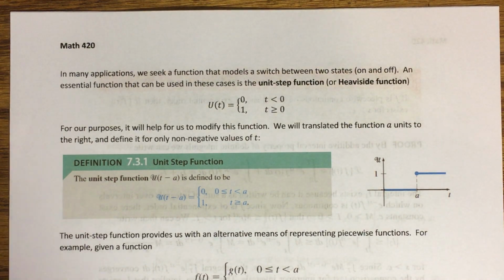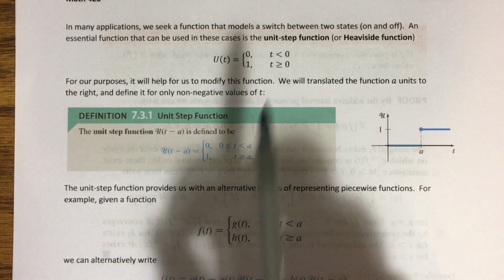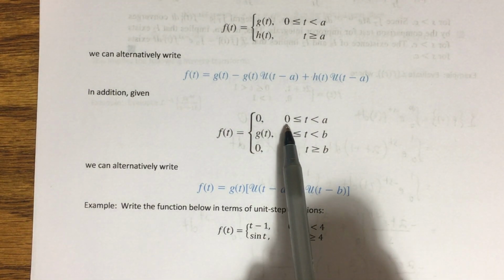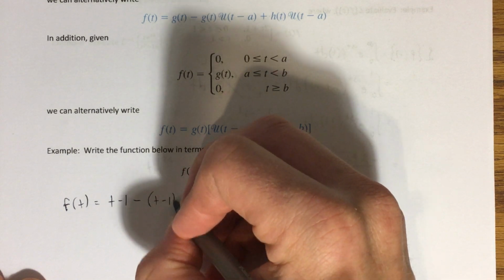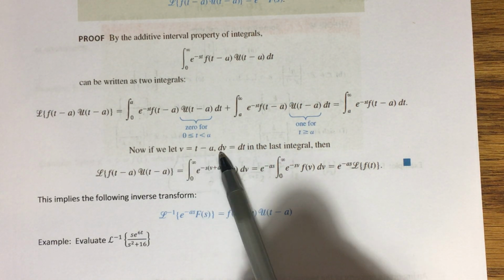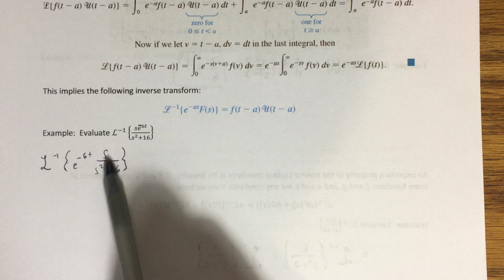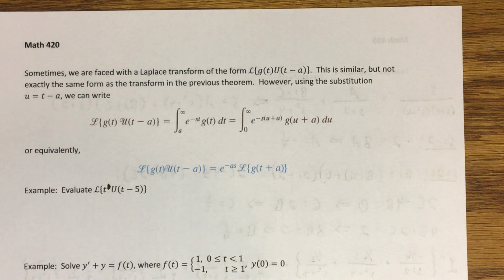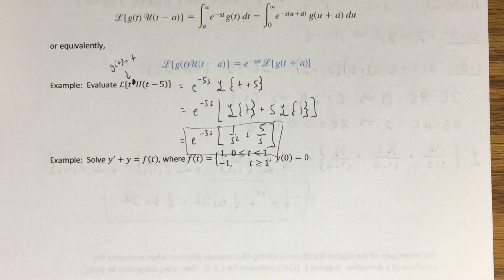7.3 - Operational Properties (Part 2)